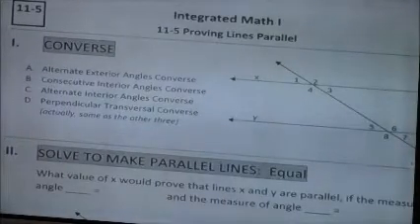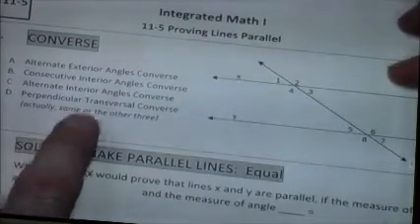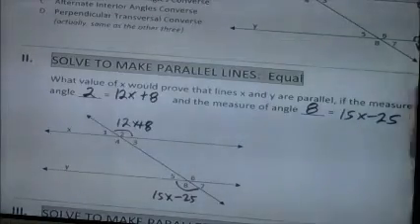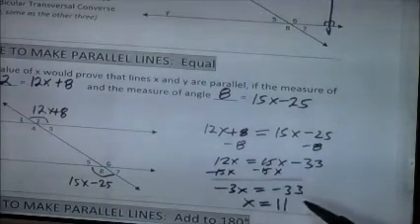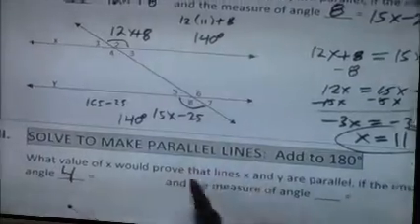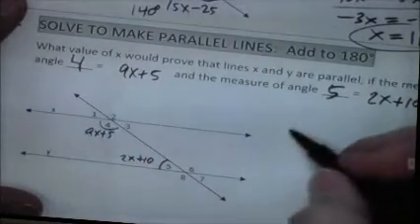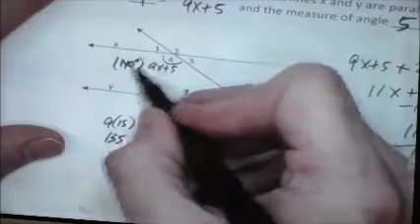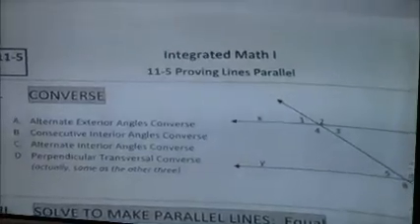11-5 Proving Lines Parallel IMI